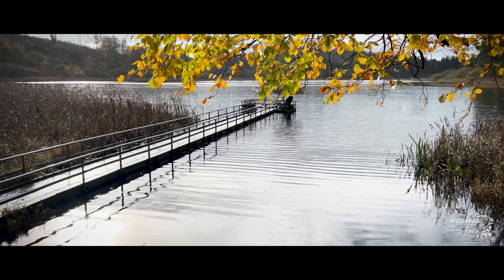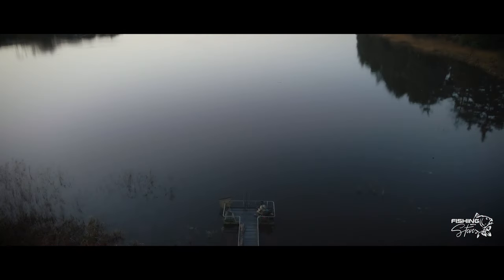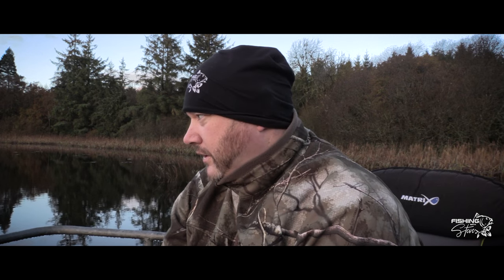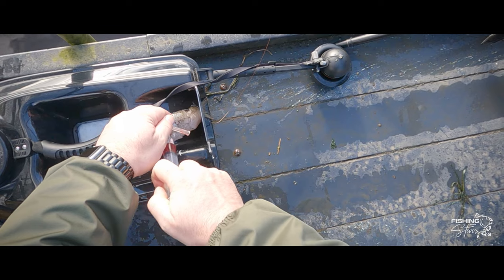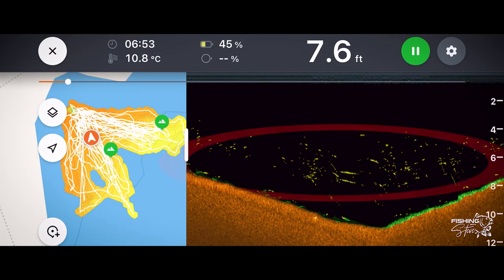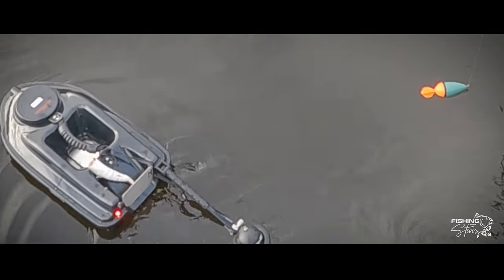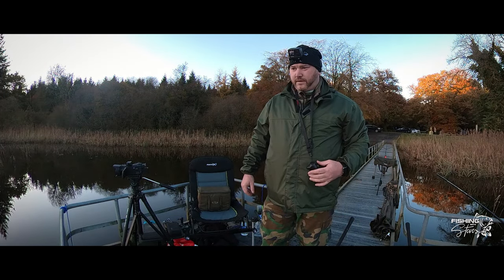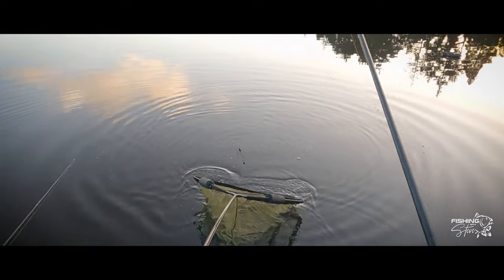Ep18 | Deadbaiting for Pike on a Cavan Lake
On this predator fishing episode, I go deadbaiting for Pike on a lake I haven't fished in 20 years. I explain baits, fishing tackle and tactics as I try to end my Pike fishing blanks.